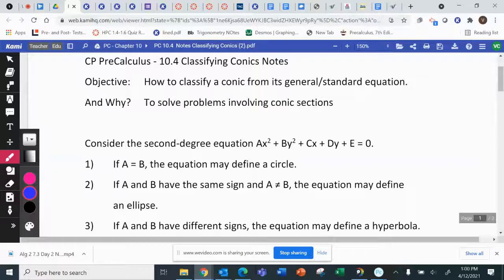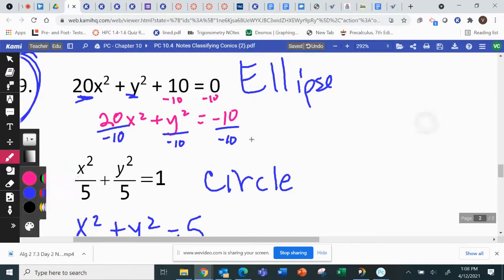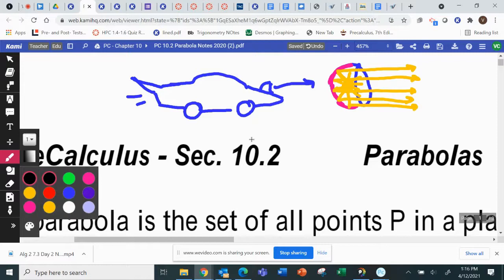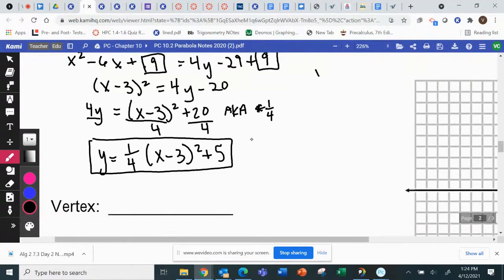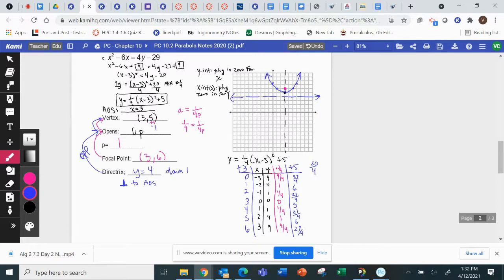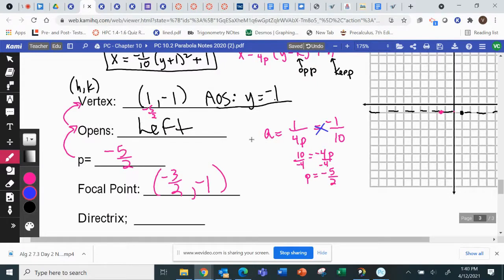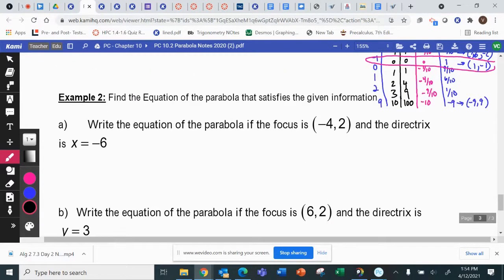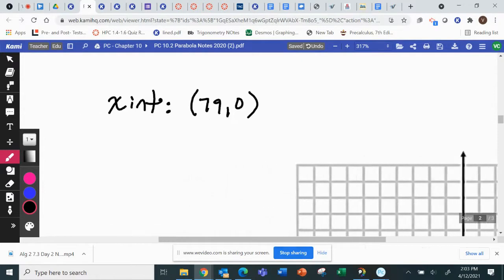PC 10 4 10 2 Parabolas and Classifying 1